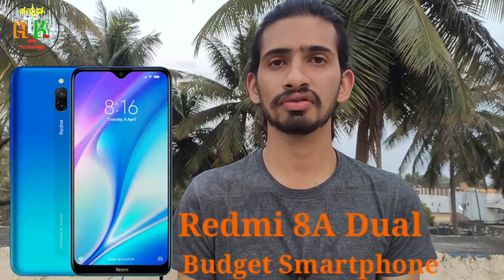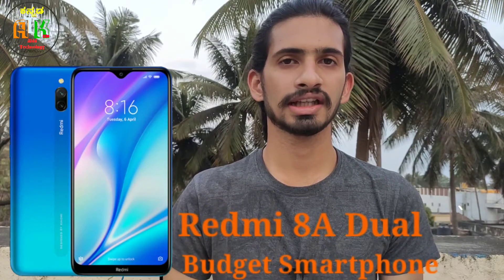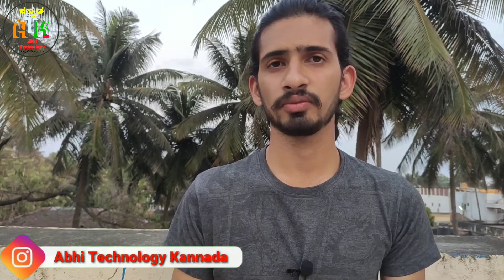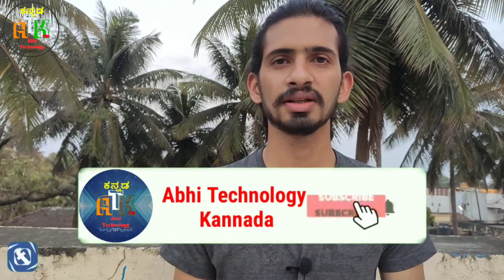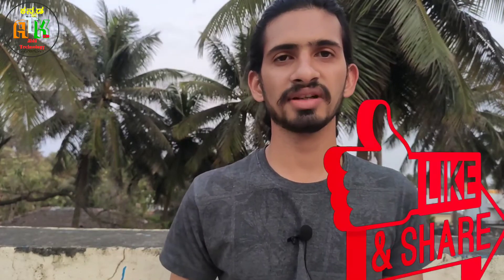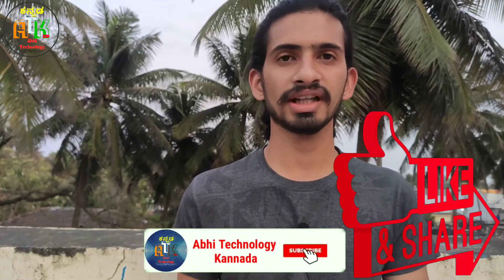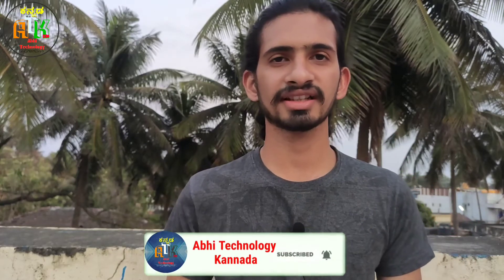ರೆಡ್ಮಿ ಕಡೆಯಿಂದ Redmi 8A Dual ಸ್ಮಾರ್ಟ್ ಫೋನ್ |Redmi 8A Dual review and first impression|Kannada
ಕನ್ನಡದಲ್ಲಿ ವಿಜ್ಞಾನ ಮತ್ತು ತಂತ್ರಜ್ಞಾನದ ಬಗ್ಗೆ ಸಂಪೂರ್ಣ ಮಾಹಿತಿಗಾಗಿ ನನ್ನ ಯುಟ್ಯೂಬ್ ಚಾನೆಲ್ ಅನ್ನು ಸಬ್ಸ್ಕ್ರೈಬ್ ಮಾಡಿಕೊಳ್ಳಿ.
                            ಧನ್ಯವಾದಗಳು.
Kannada Tech Videos
"Abhi Technology Kannada"

               ಈ ವೀಡಿಯೊವನ್ನು ಸಂಪೂಣ೯ವಾಗಿ ನೋಡಿ ಹಾಗೂ ನಿಮ್ಮ ಸ್ನೇಹಿತರೊಂದಿಗೆ ಈ ವೀಡಿಯೊವನ್ನು ಶೇರ್ ಮಾಡಲು ಮರೆಯದಿರಿ.
  ನನ್ನ ವೀಡಿಯೊ ನೋಡಿದ್ದಕ್ಕಾಗಿ ಧನ್ಯವಾದಗಳು, ನಿಮಗೆ ಇಷ್ಟವಾದರೆ 👍 ಅನ್ನು ಒತ್ತಿ ಮತ್ತು ಇನ್ನಷ್ಟು ಅದ್ಭುತ ವಿಷಯಕ್ಕಾಗಿ ನನ್ನ ಚಾನಲ್‌ಗೆ ಚಂದಾದಾರರಾಗಿ. ನನ್ನ ಬೇರೆ ವಿಡಿಯೋ ನೋಡಲು ಮರೆಯದಿರಿ.

About: Abhi Technology Kannada is a YouTube Channel, where you will find technological videos in Kannada, New Video is Posted Everyday 🙂